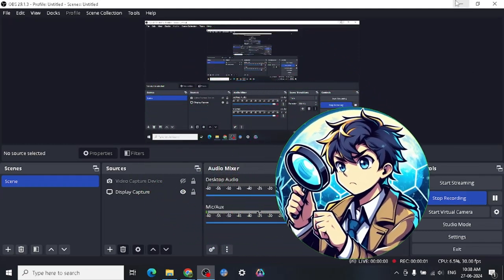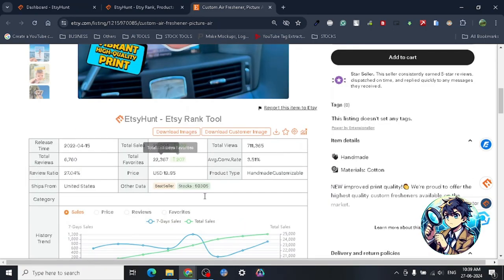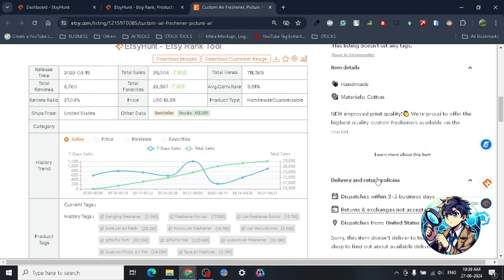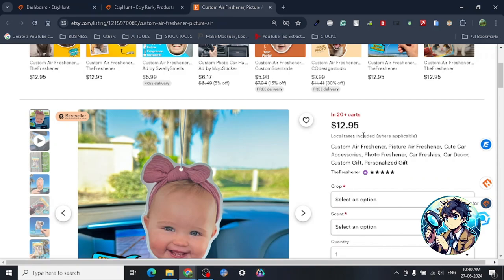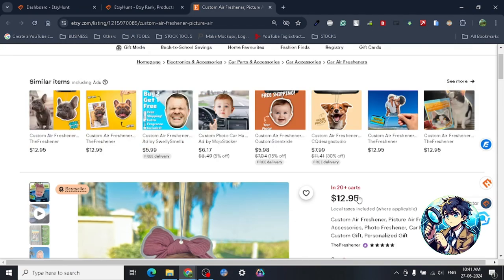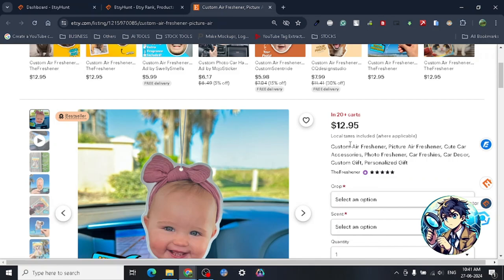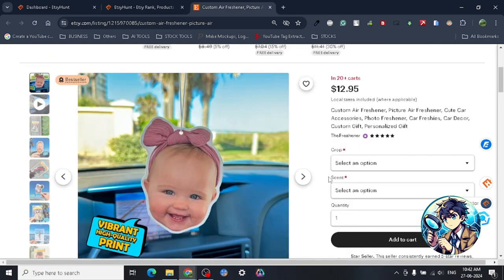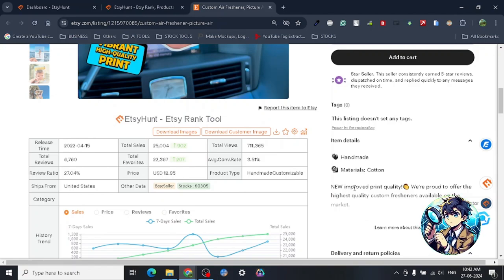🚀🚀 ETSY 100K NICHE RESEARCH TO START YOUR ONLINE BUSINESS🚀🚀